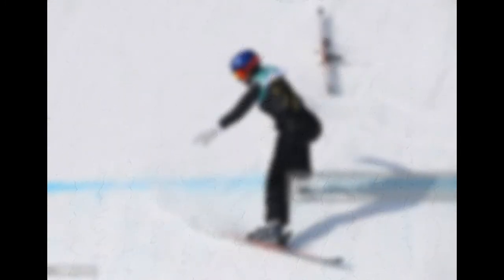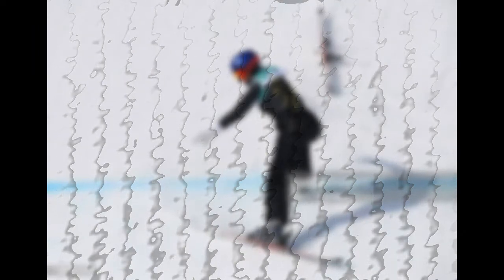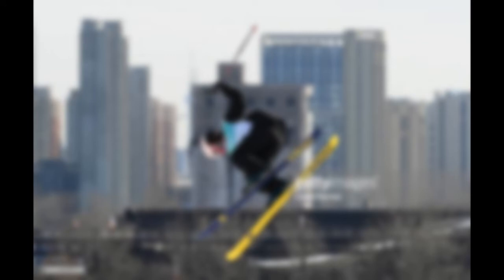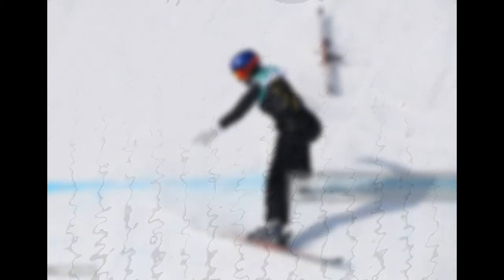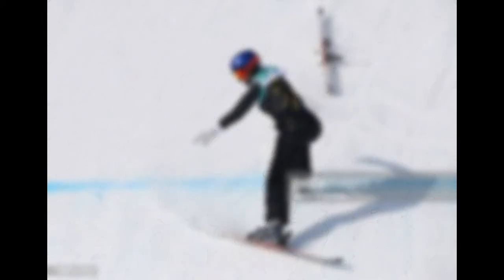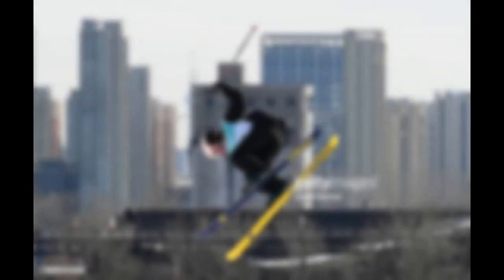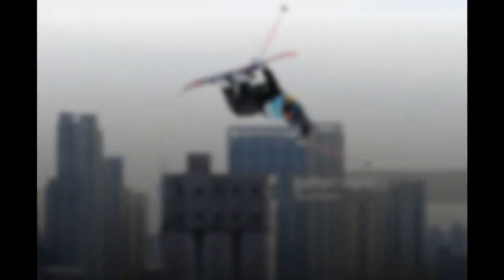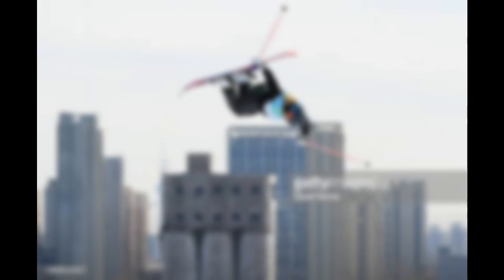U.S. wins first medal of 2022 Olympics with snowboarder Julia Marino's slopestyle silver